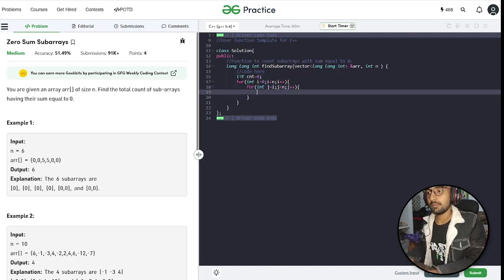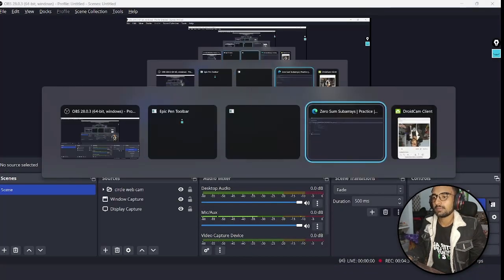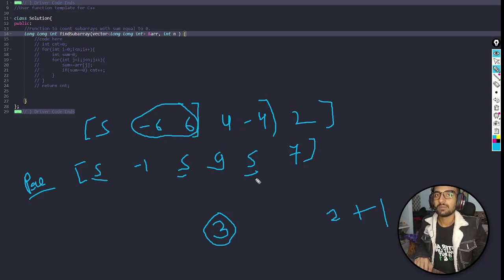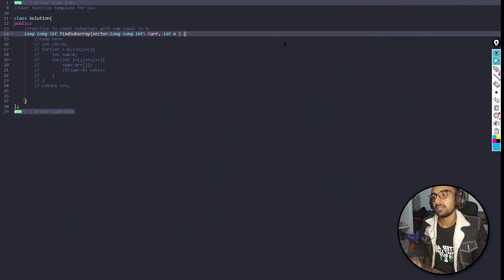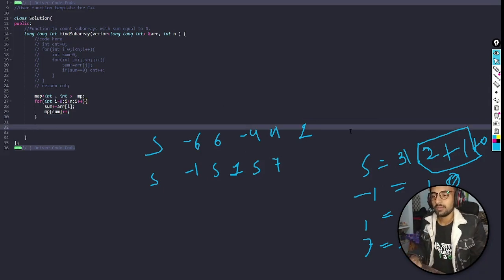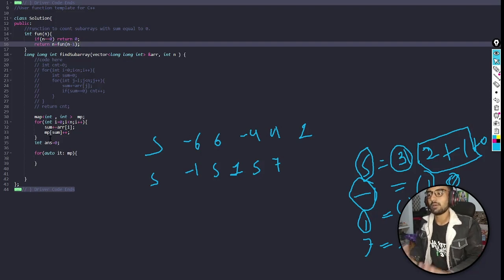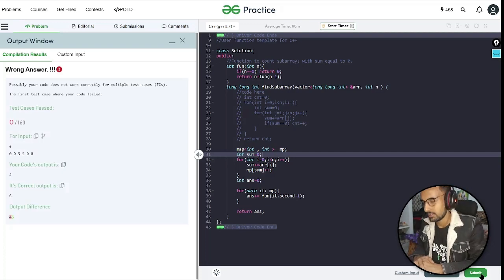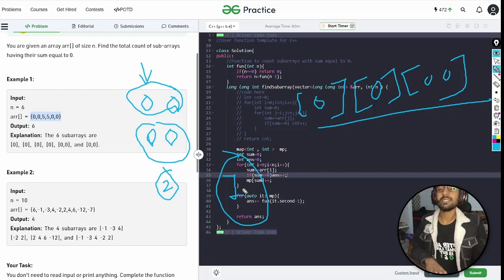Zero sum subarray problem on gfg | problem of the day | POTD | GeeksforGeeks | str